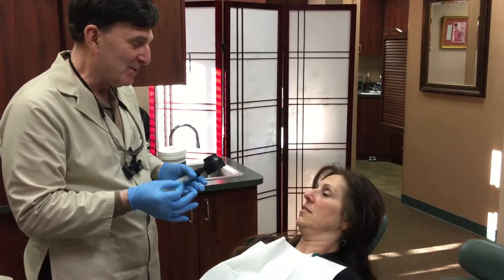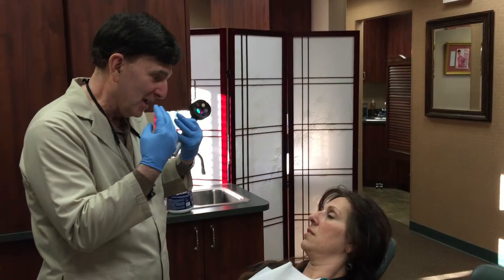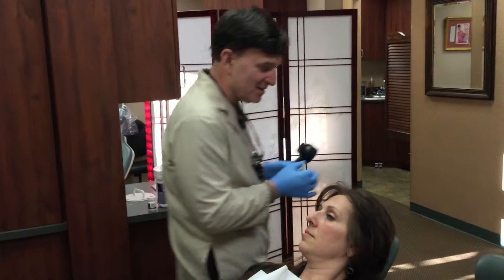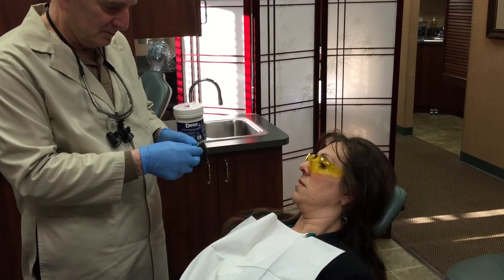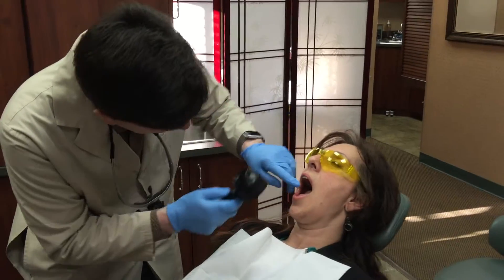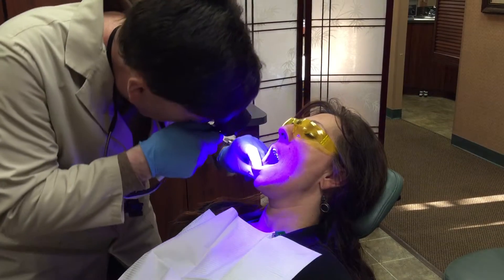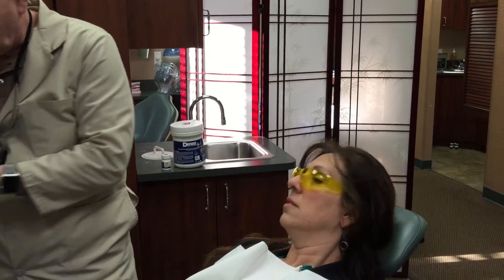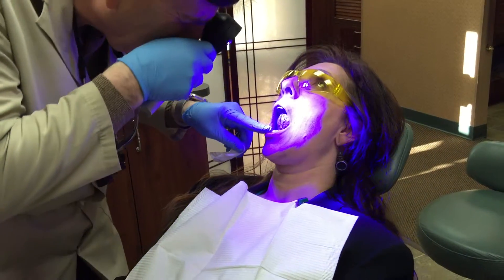BioScreen Clinical Examination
BioScreen is a new tool in the fight against oral cancer. Utilizing a violet light, healthy tissues luminesces with a green color. Tissue that is not healthy shows as black when viewed through the BioScreen.

Abnormal tissues may just be damaged tissue, sores, burns etc but there is also the possibility that early oral cancers can be found as well.

Using a protective shield, a BioScreen examination takes just a few seconds but can make a major difference in the overall health of a patient.

50,000 cases of oral cancer are diagnosed each year. Early diagnosis leads to a much higher success rate. Dentists need to employ every possible tool to combat this possibly devastating disease.